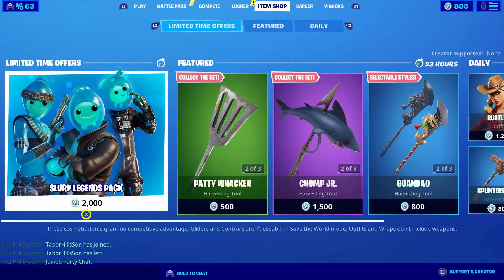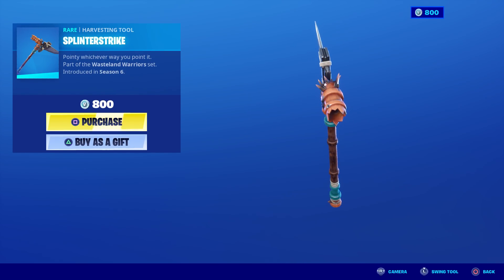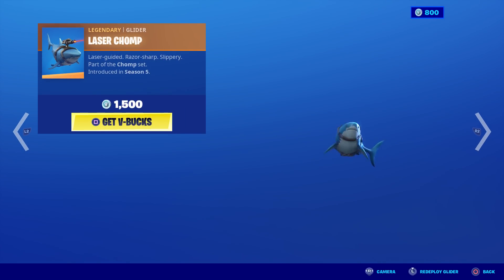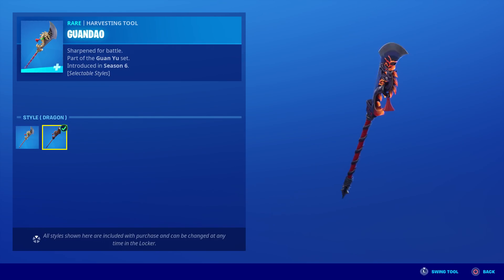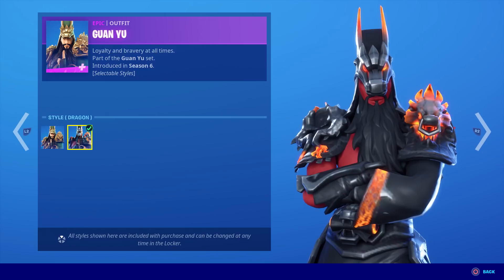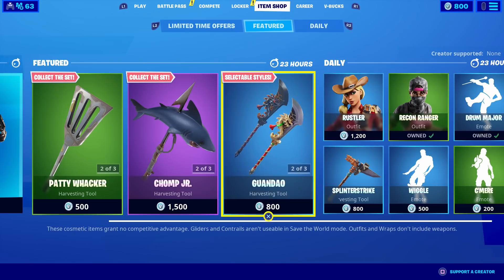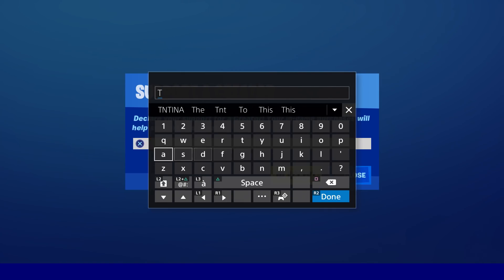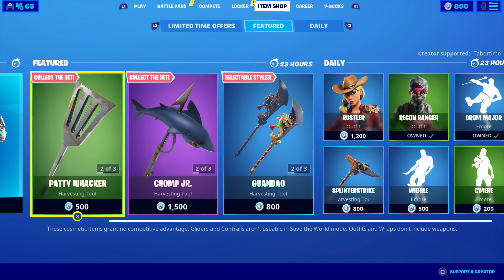This super RARE Pickaxe Hasn't Been In The Shop In 385 Days! (RARE PICKAXE ITEM SHOP)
This is the item shop review for 03/19/20!